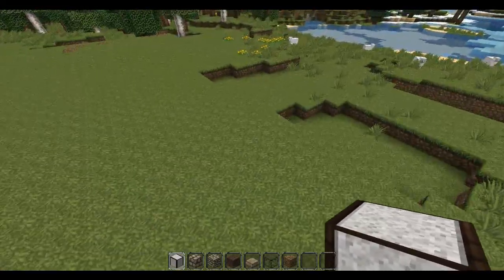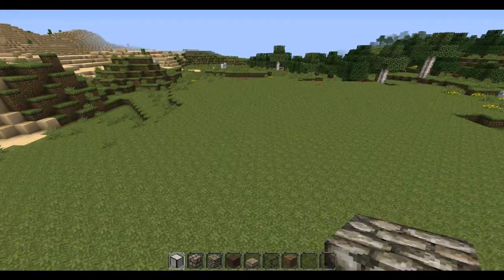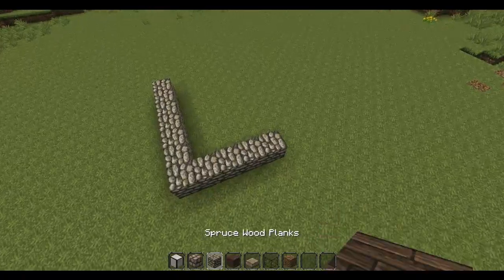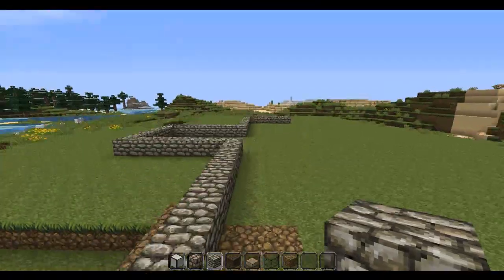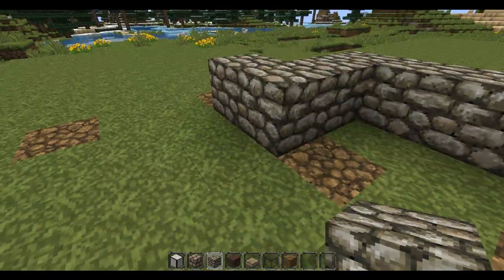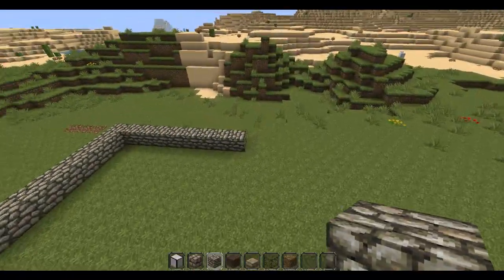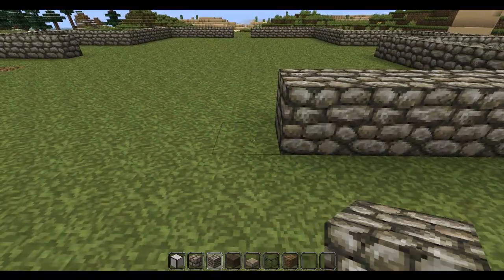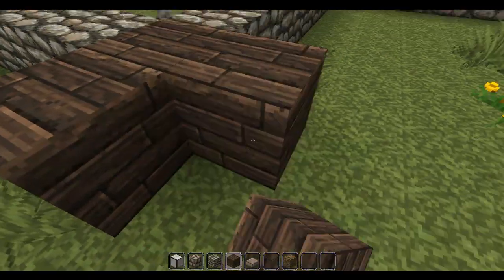Let's Build a Rustic Meeting House With Hawk! Part 1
We are back! Today, I start my own little series in which I will be building a small rustic type village in Minecraft!

Thanks to everyone who has stayed loyal! It is good to be back!

The World will be up for download after I finish each build!